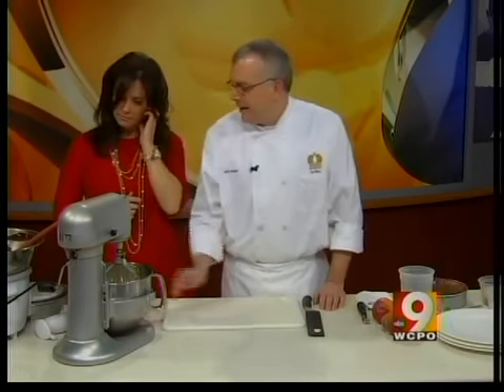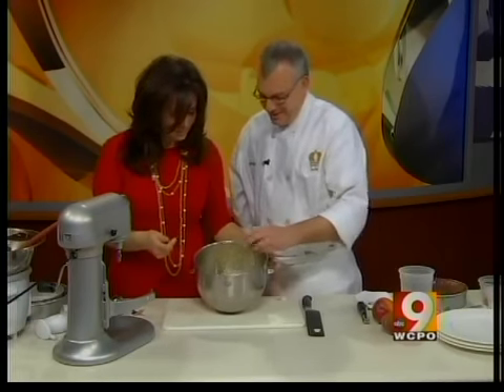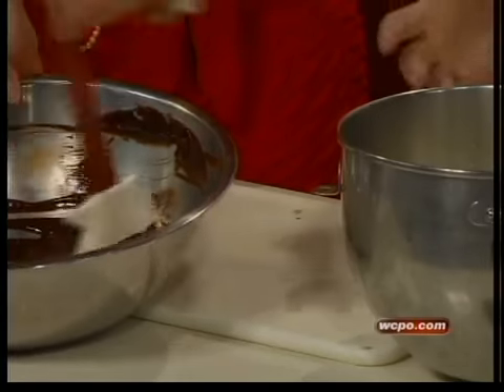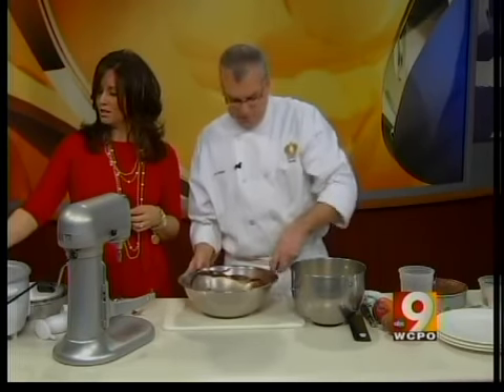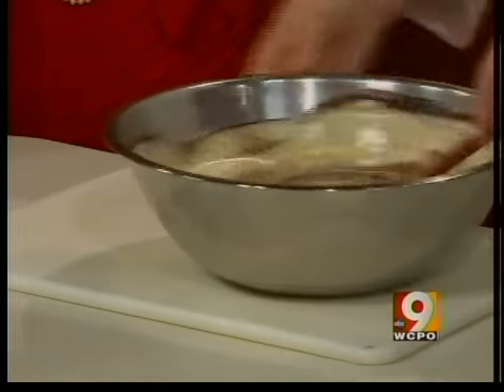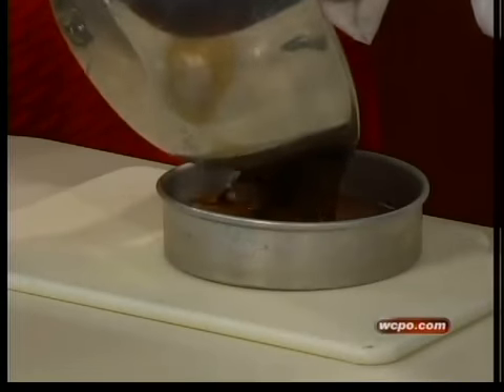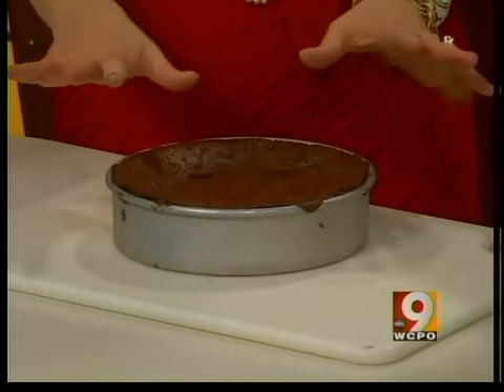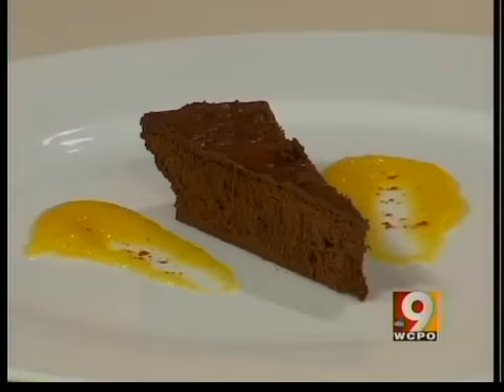Recipe from The Cincinnatian Pastry Chef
Enjoy a four-star dessert from The Palace restaurant in The Cincinnatian in the comfort of your own home.